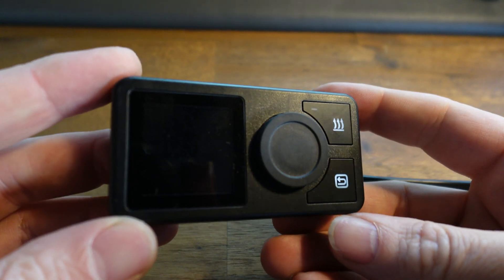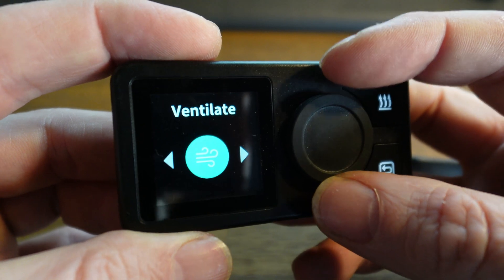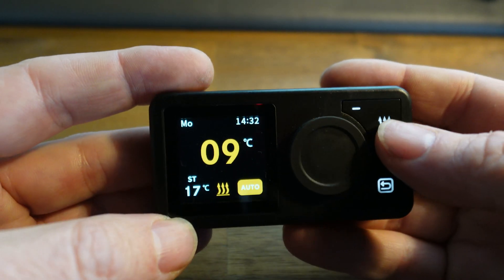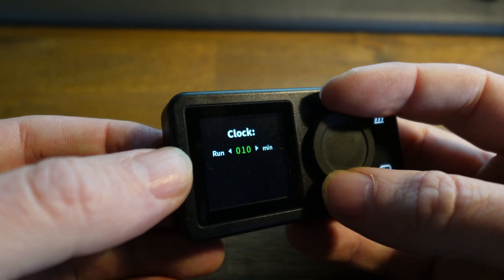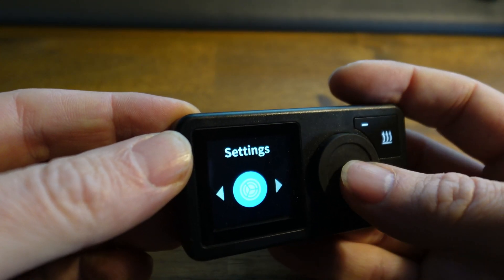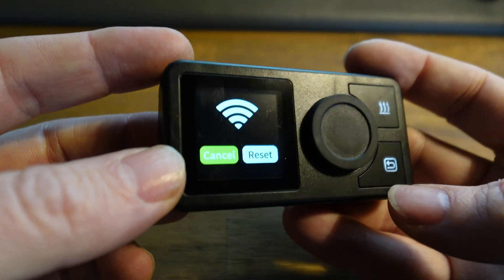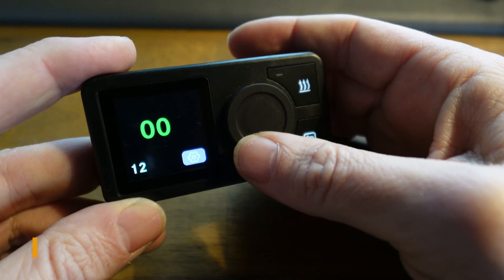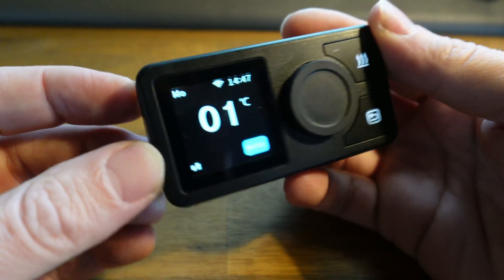HLN Controller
00:00 - Introduction
04:40 - Status menu
05:09 - Settings menu
08:10 - Advanced settings menu

You can download the full user manual here :
Air heater :